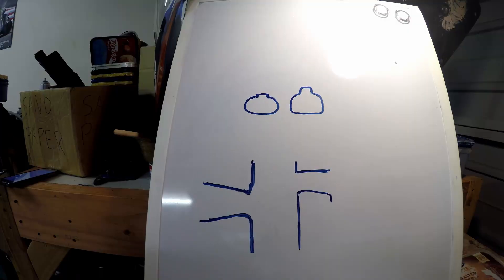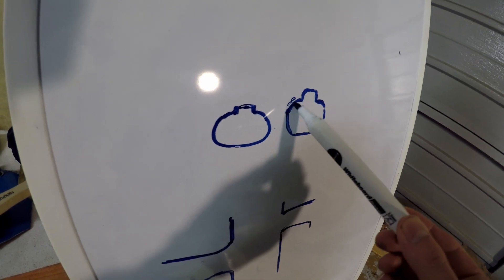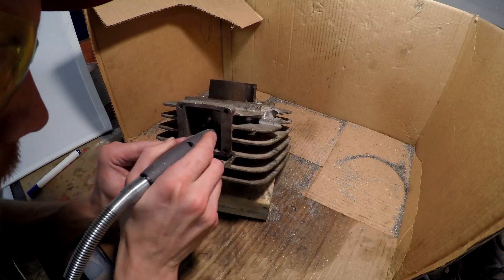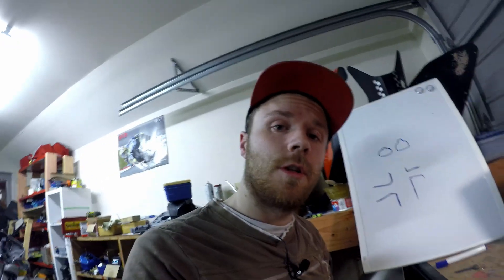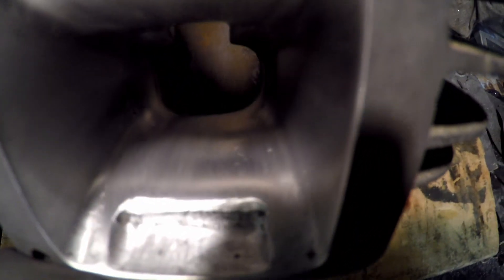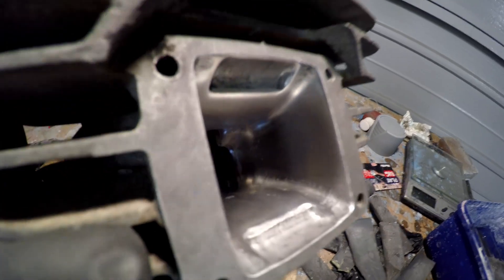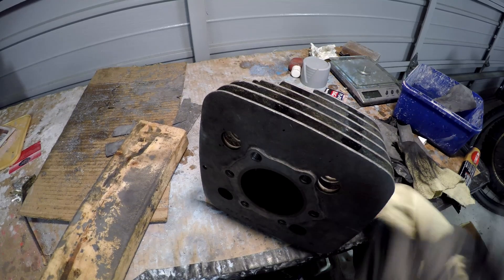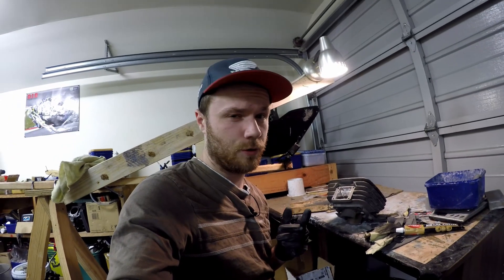Yamaha Dt175 Mx Porting and Polishing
In this video I show you the process of Porting and Polishing a late 70s Dt175 Mx barrel.
Follow along to learn how its done!
This Porting/polishing should definitively add a few more hp to your Yamaha if done Correctly so why wouldn't you.